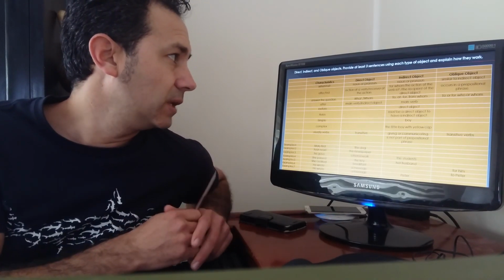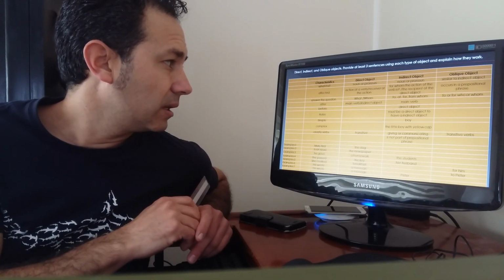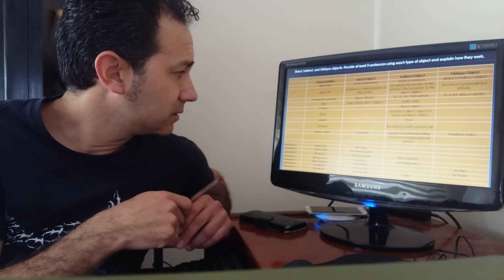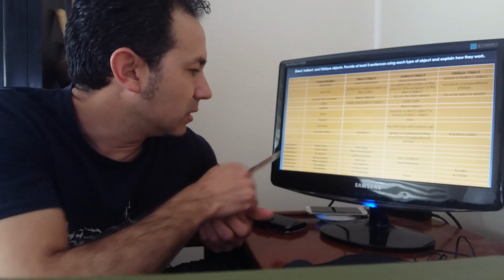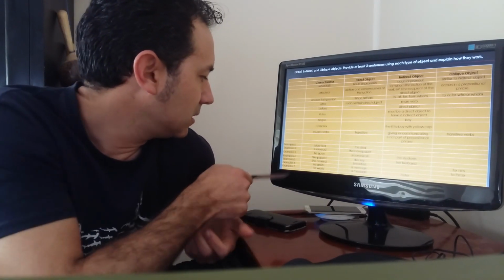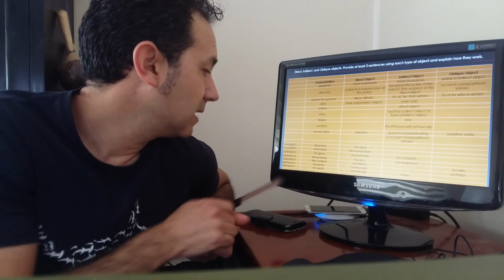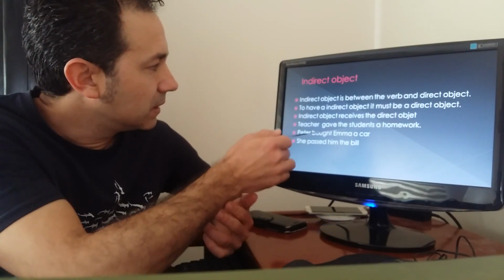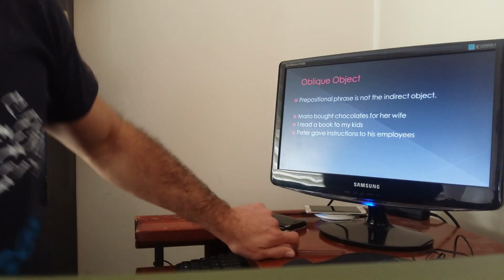Graded activity 3